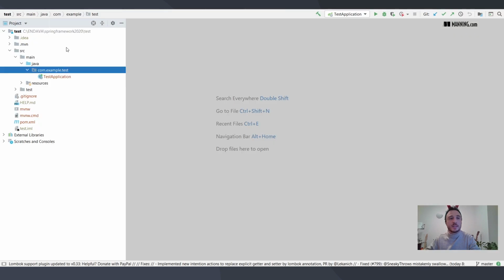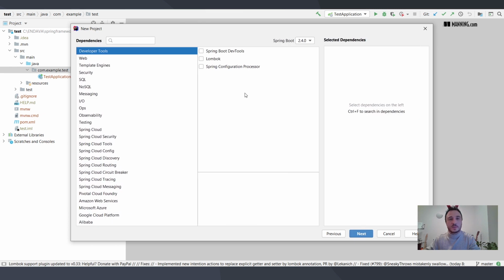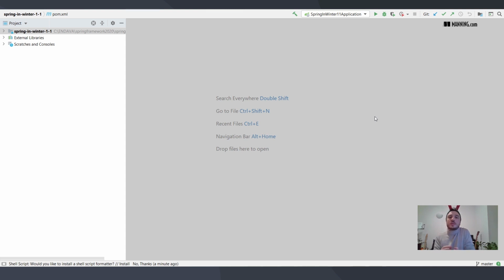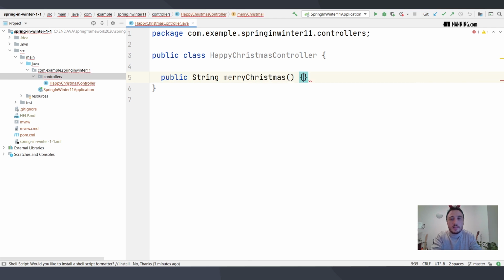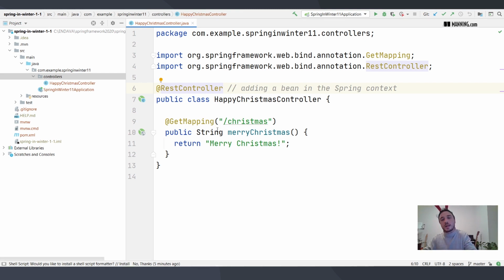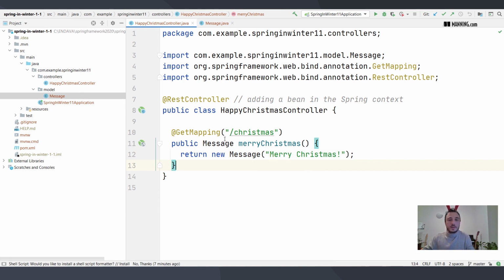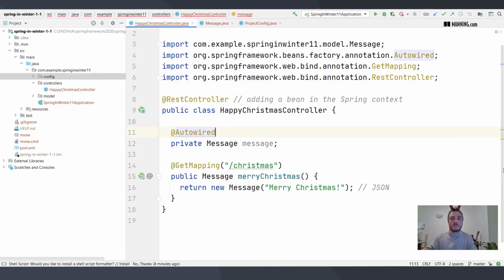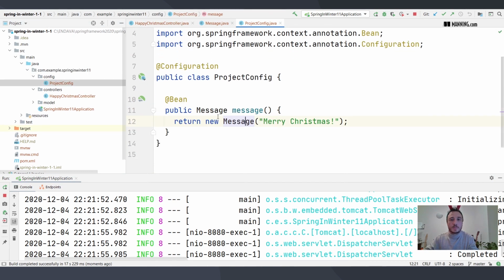Pro Tips for the Spring Developer: BEANS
This video is an excerpt. To watch the entire video visit Manning's liveVideo platform

"Spring Quickly" teaches you how to build professional-quality applications using Spring and Spring Boot. Author Laurențiu Spilcă draws on a decade of Java experience to show you when, where, and why to use Spring in existing and brand-new apps. You'll start with the core components of the framework and then learn how features like Spring Boot simplify the tedious repetitive tasks you face in every project. When you're done, you'll be able to create Spring apps, secure it with authentication and authorization, and move on to the next exciting steps of your Spring journey.